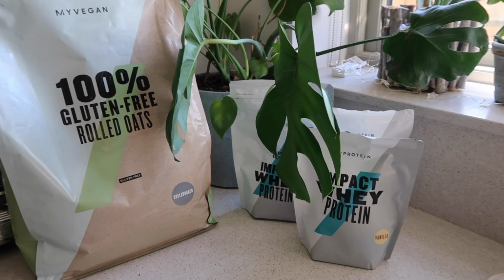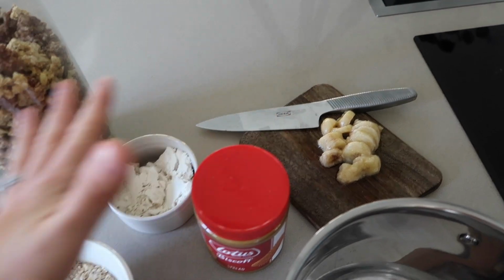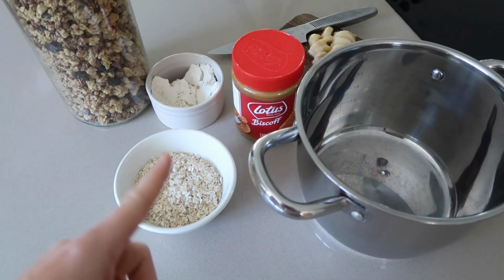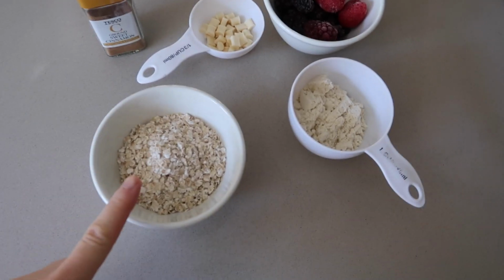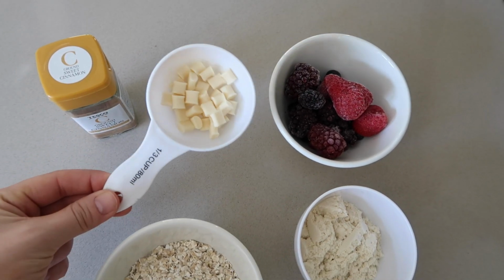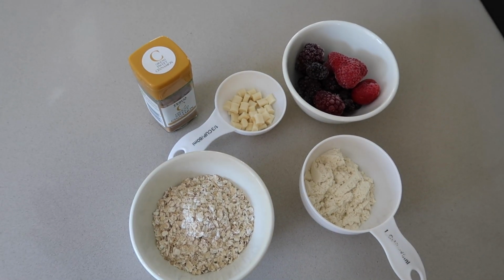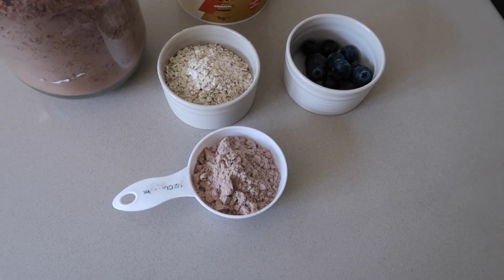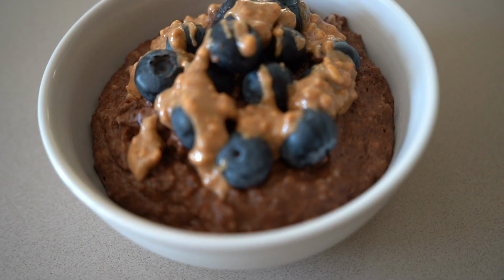3 EASY HIGH PROTEIN PORRIDGE RECIPES *yummmm*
I hope you enjoyed these 3 yummy protein packed porridge recipes! Let me know below which one’s your fave or which one you can’t wait to try 😍😋